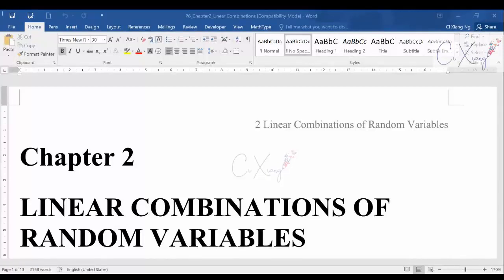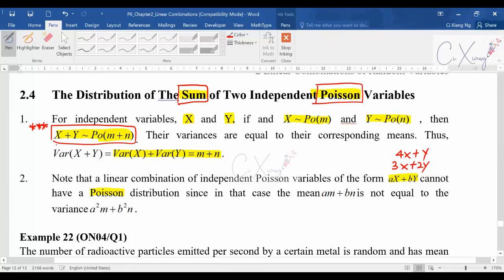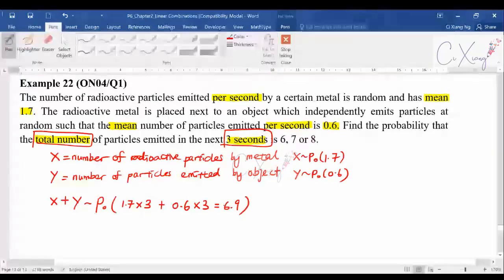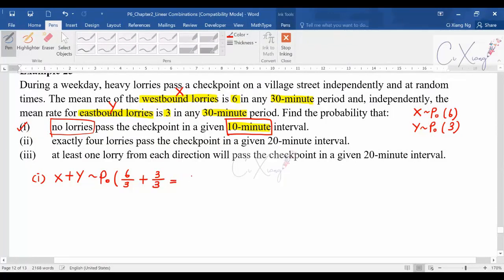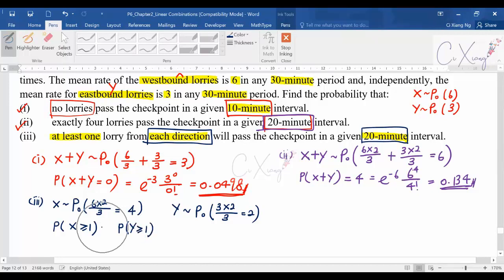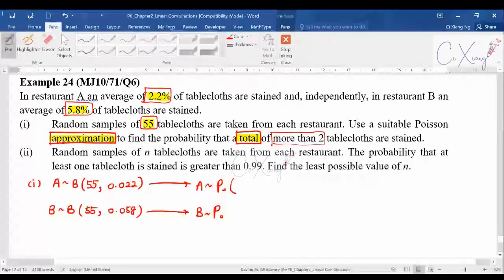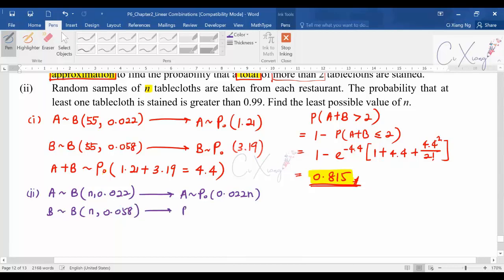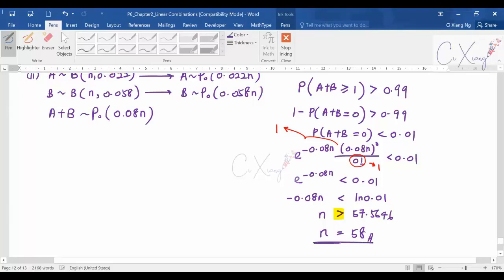9709 Paper 6 Statistics 2 Chp2 Linear Combinations of Linear Variables [1]